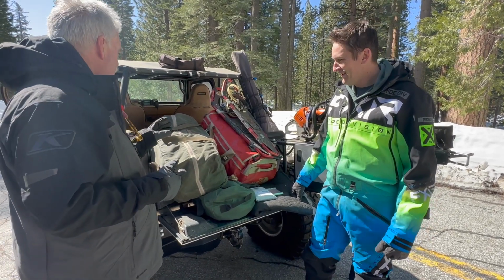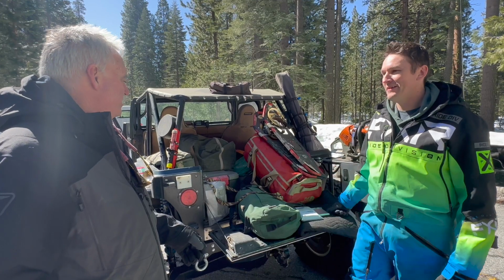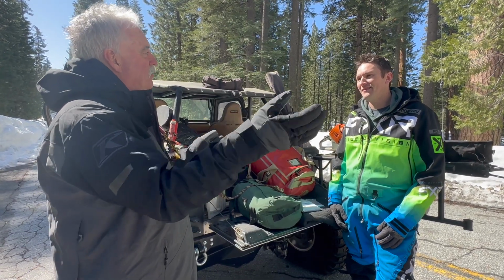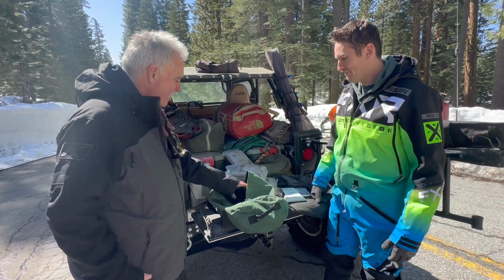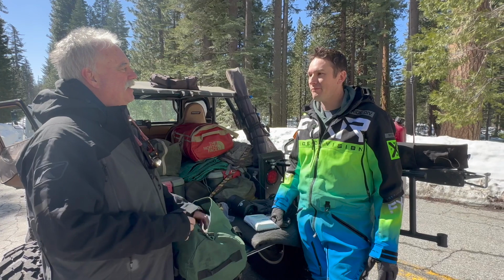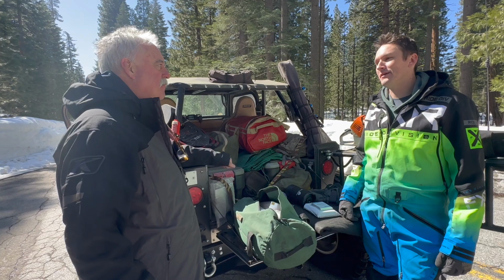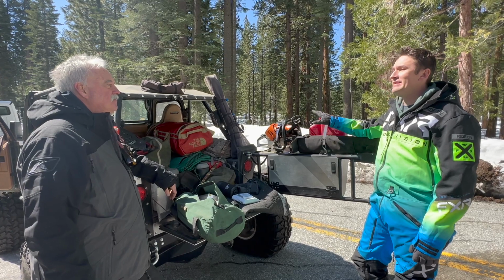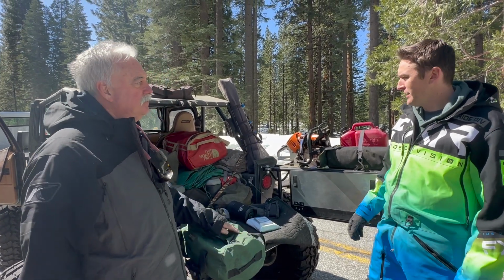Winter Snow Wheeling Series - Episode 6 - Survival Gear | Rubicon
Welcome to Episode 6 of the Rubicon Trail Foundation educational series on winter wheeling. In episode six, Tyler Laursen of MORRFlate and John Arenz of Rubicon Trail Foundation will be discussing things you need to survive when you go winter-wheeling in mountain snow, like the Rubicon Trail.

Thanks to an educational grant from the Latrobe Fund.

Chapters
00:00 Title
00:11 Intro
00:56 Waterproof bags
01:41 Extra Clothing
02:44 Exit Strategy
04:24 Tow Vehicle for Shelter
05:05 Sleeping Pads
05:30 Thermal Barrier
07:03 Sleeping Bags
08:48 Go Bag!
09:00 MRE Meals
10:17 Mountain House
10:45 Jet Boil
11:10 Signal Flares
11:44 Fat Wood
11:59 Tarps
12:29 Other Fire Ideas
13:20 Never Eat Snow!
13:42 Shelters
13:53 4 Season Tent
14:30 Blanket
14:50 Space Blankets
15:40 Electric Blankets
16:24 Buddy Heaters
17:05 Hand Warmers
19:14 Chainsaw
21:40 Winter Tree Removal
23:21 Lights
24:45 Outro